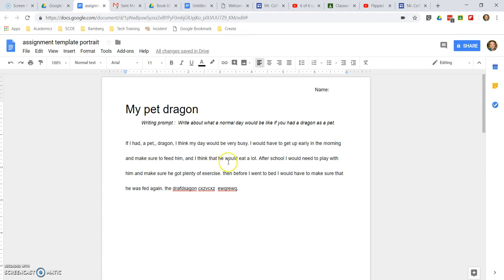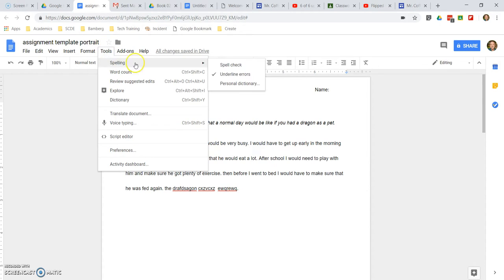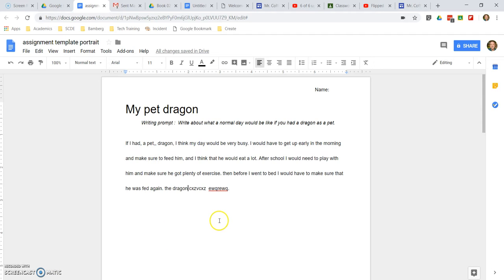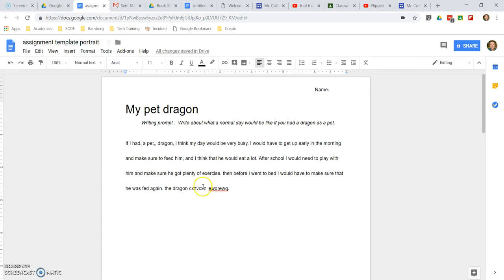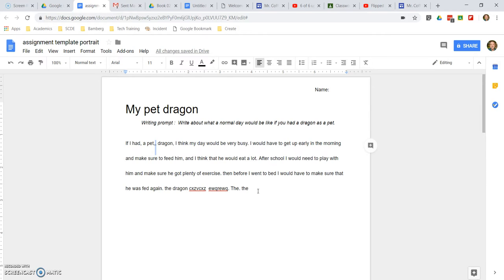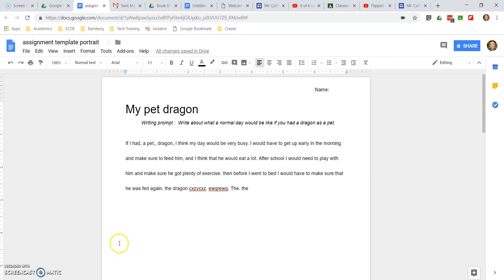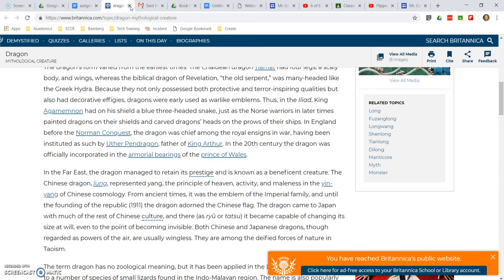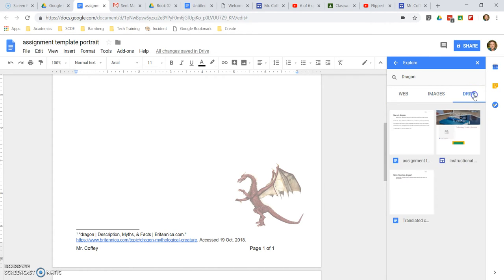Basic Tools for Google Docs (Spelling, Dictionary, and Explore)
This video will show teachers and students how to use the basic tools of spelling, dictionary, and explore in Google Docs.

Note: I apologize for the quality of my voice and cadence of my voice. I was having allergy problems that day.